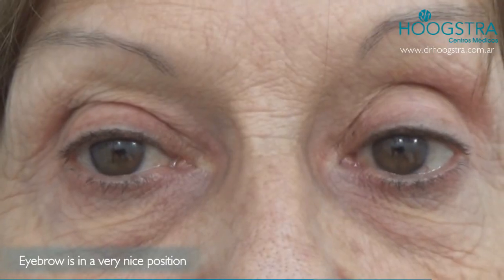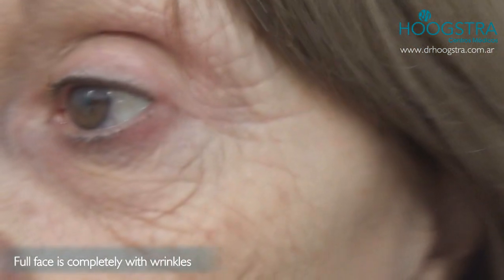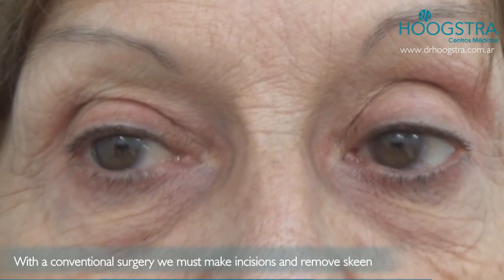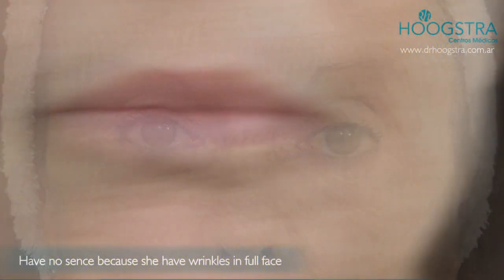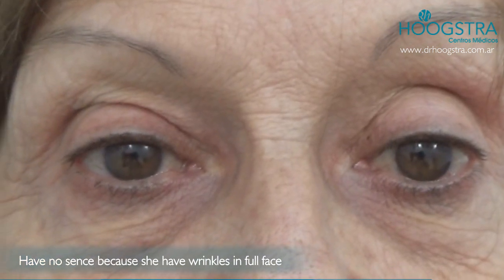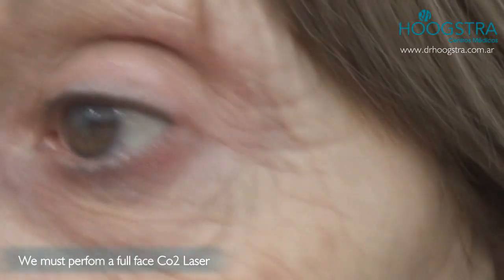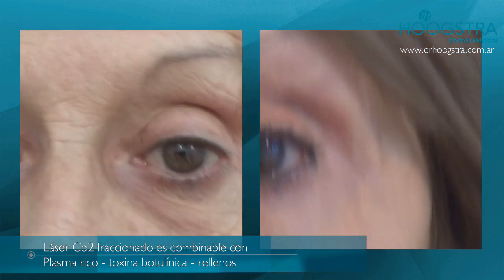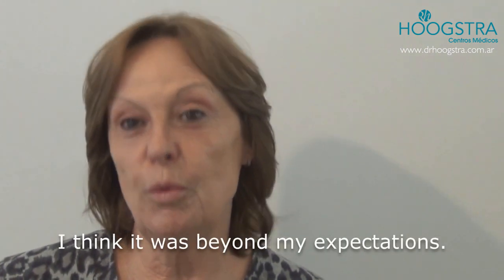Eyelid surgery without scars - Part 39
Eyelid surgery without scars

According to the experience of Dr. Ricardo Hoogstra, removing skin from the upper eyelid generates a decrease in eyebrows in most patients, creating a sad, tired and aging look.
Dr. Ricardo Hoogstra rejuvenates the eyelids using Laser technology, which leaves no scars, does not remove skin and prevents the unnatural results and complications of conventional surgeries.
Laser-assisted eyelid surgery has the following advantages:
* Does not leave scars
* Faster recovery
* Natural results
Additional benefits: Afterwards, a panfacial carbon dioxide laser treatment can be performed to rejuvenate the forehead, nose, face and neck.
Laser-assisted transconjunctival blepharoplasty is performed without cutting skin or muscles (unlike the conventional technique) resulting in a natural rejuvenation with less edema and bruising.
Dr. Hoogstra has specialized in this procedure at the Mayo Clinic (USA) in 1994 and from that moment to the present he has treated hundreds of patients and has transmitted his knowledge in congresses both in Argentina and abroad.
Dr. Ricardo Hoogstra has specialized in minimally invasive facial rejuvenation, has developed personal techniques that avoids removing skin and leaving scars.
Dr. Ricardo Hoogstra believes that removing skin from the eyelids is old or leaves unnatural results in many patients.
Dr. Ricardo Hoogstra thinks that the complications of eyelid surgeries, unsightly scars and unnatural results can be avoided if we stop removing skin from the eyelids and use laser technology.
Dr. Ricardo Hoogstra does not remove skin from the upper eyelids, makes a minimal incision that is not sutured through which he takes out the bags and rejuvenates all the skin of the eyelids using Carbon Dioxide Laser.
Dr. Ricardo Hoogstra rejuvenates and tightens the upper eyelid skin using C02 fractional laser technology and reposition the forehead, eyebrows and eyelids with video endoscopic techniques.
The rejuvenation of the eyelids with the technique developed by Dr. Ricardo Hoogstra represents a scientific-technological advance that would avoid many of the complications and unnatural results that we see today with conventional surgeries.
Patients from all over the world travel to their clinic in the city of Buenos Aires to receive the benefits of these new procedures.

Online consultations and shifts

Dr Ricardo Hoogstra:
Plastic Surgeon; Full member of the Argentine Society of Plastic Surgery; of the Society of Plastic Surgery of Buenos Aires; of the International Society of Aesthetic Plastic Surgeon; pioneer of minimally invasive facial rejuvenation; Professor of the Faculty of Medicine of the UBA; Former Head of Plastic Surgery at Hospital Penna; Precursor of the invasive ZERO Lipomodelation technique; Director of the clinic that bears his name.